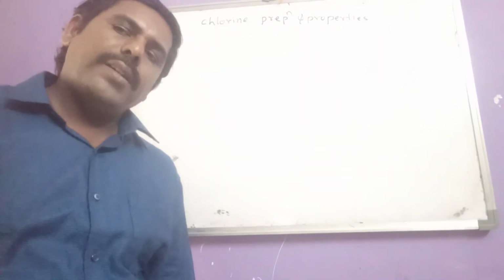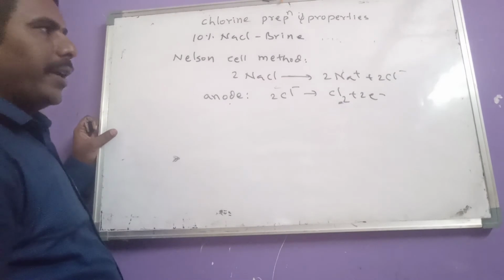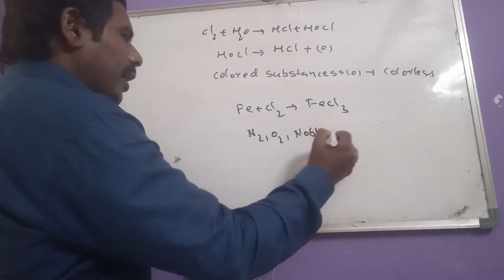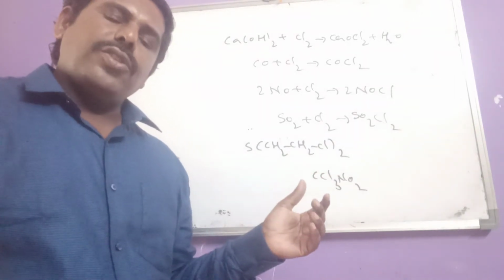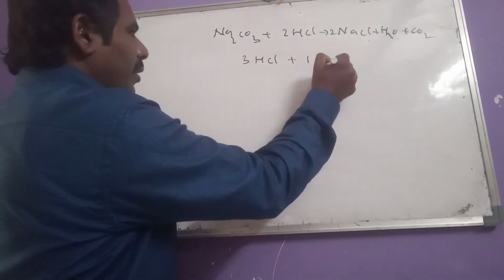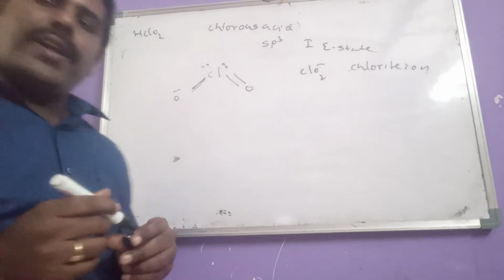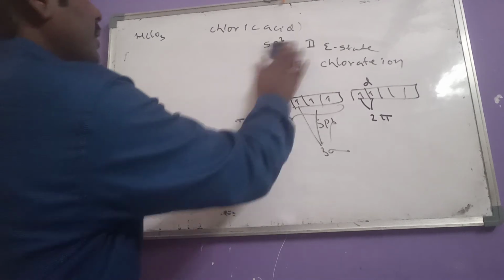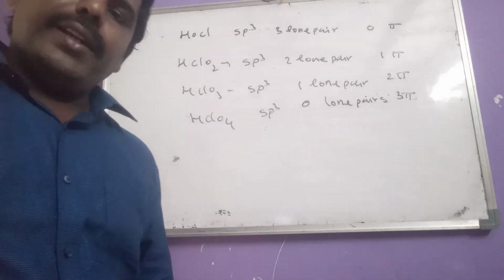VII A group elements#3 chlorine and HCl preperation and properties